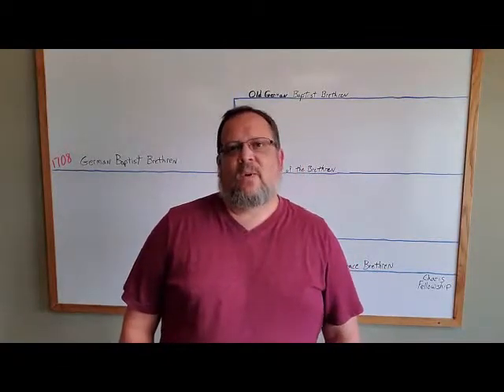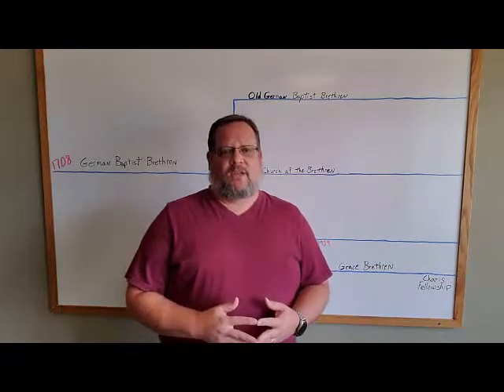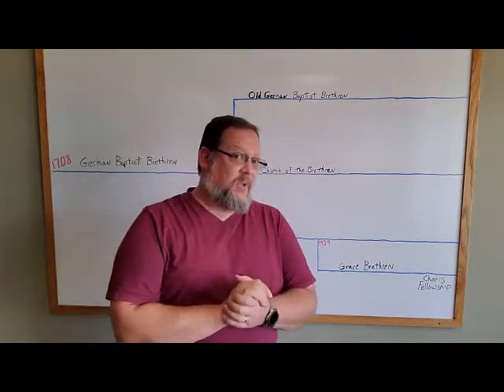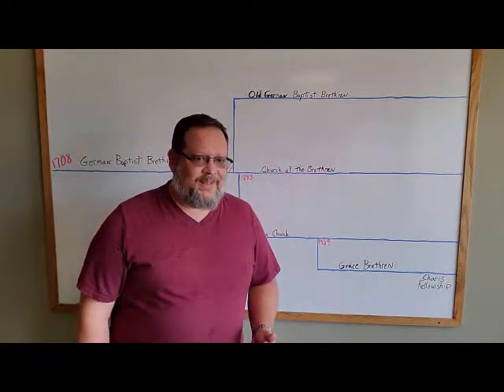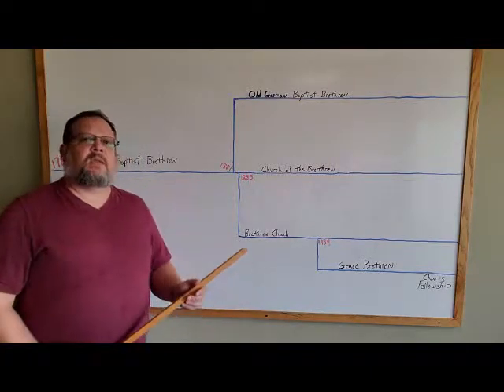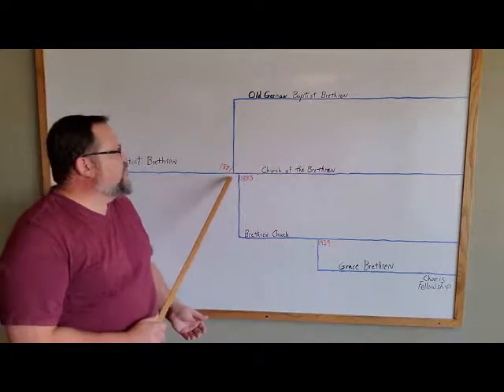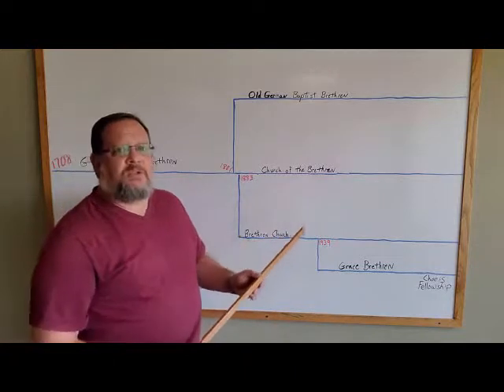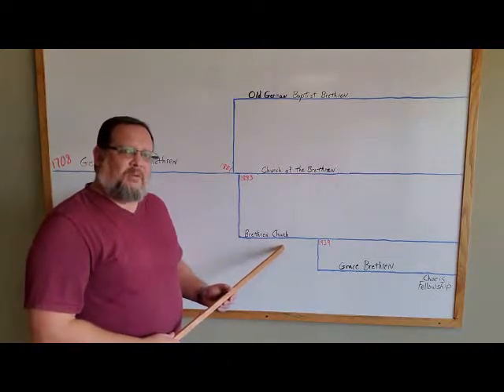From 1708 to Today: A Brief Overview of the German Baptist Brethren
This video is a brief overview of the doctrinal distinctives and denominational history of the German Baptist Brethren. It describes how four main denominations exist today and how they came to be out of the German Baptist Brethren.
Created with MAGIX Movie Edit Pro 2013 Plus